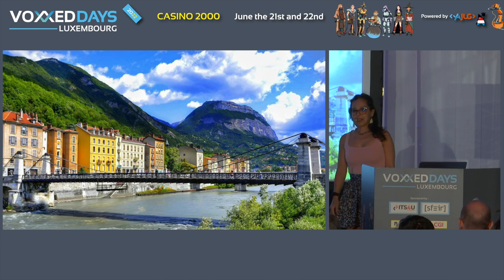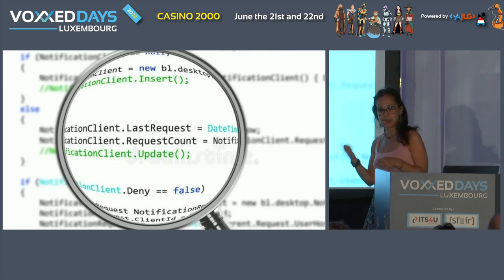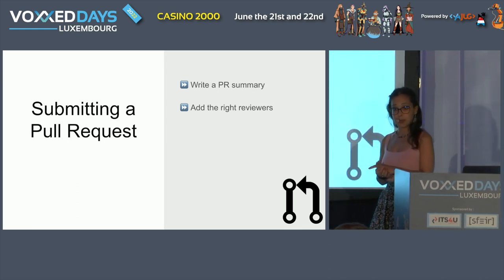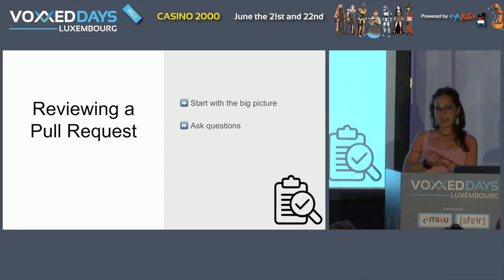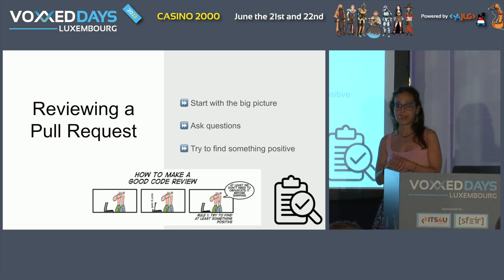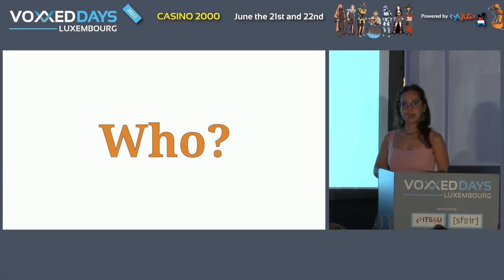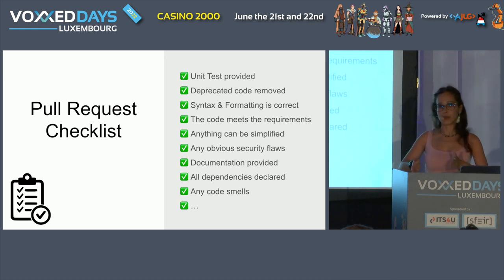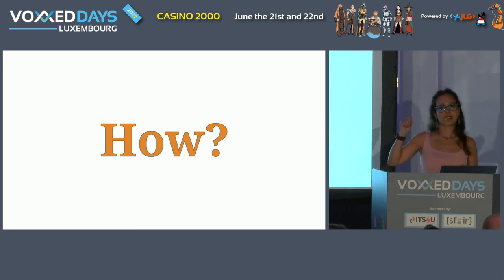Drama-Free Code Review! (Maha Alsayasneh)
Room: AmigaOS
Type: Conference

Most of us do code reviews very often if not daily. However, how can we tell whether we are good reviewers or not? Do we review a code as robots? Do we keep in mind that we are reviewing the code of someone who invested time and knowledge to write this code, and thus deserves to get respectful feedback?

In this talk, we present the code review best practices and we answer the following questions: What to look for in a code review? How can we write useful reviews?

Furthermore, we explain the keys of the code review process answering the question Why? When? Who? Where? What? and How? To discover more about all these points and more, come and see our talk.